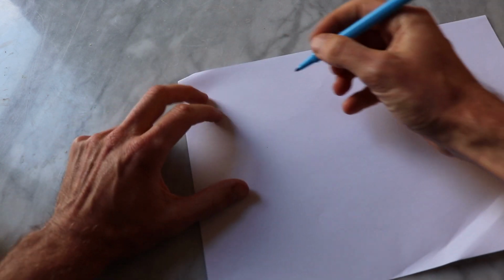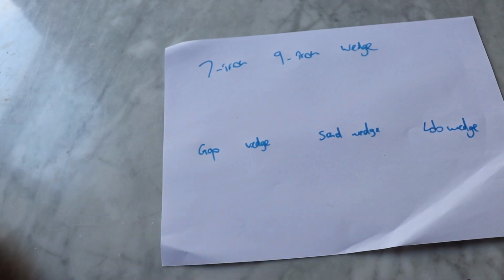Do you do this around the green?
Several good golfers discuss their approach to the short game and whether it's better to use one club for all of your short shots or to mix and match based on the circumstances of each individual shot.